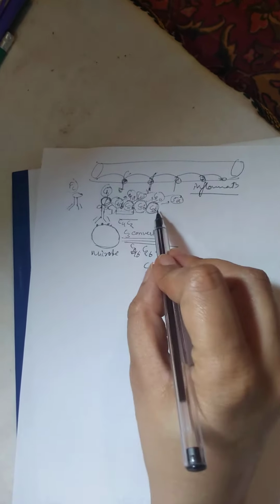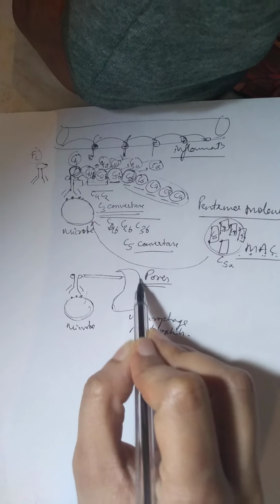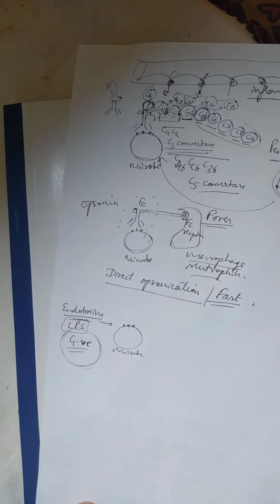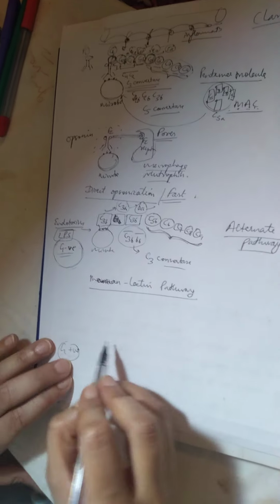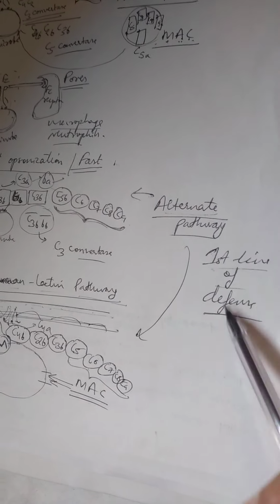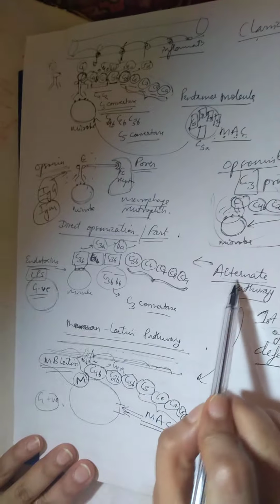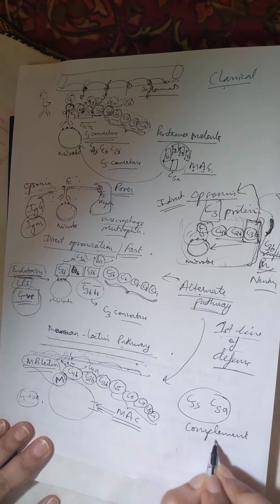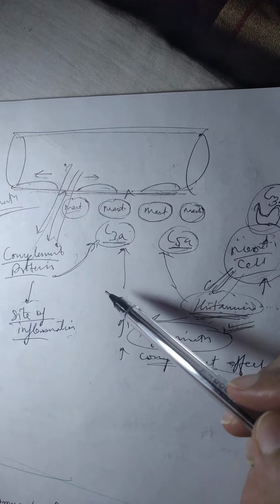"Complement System" in a nutshell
Reference- One and only our loving mentor "Dr. Najeeb" Sir.